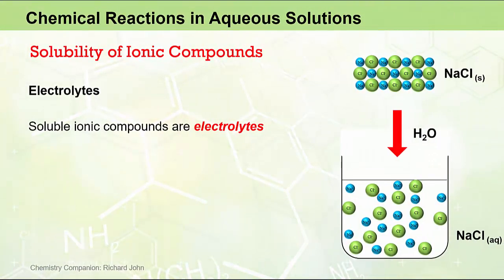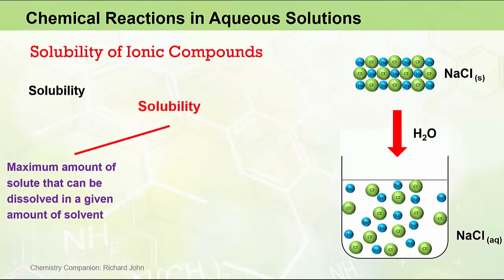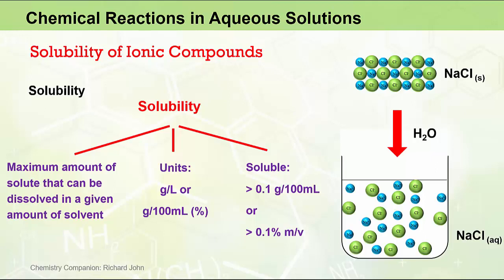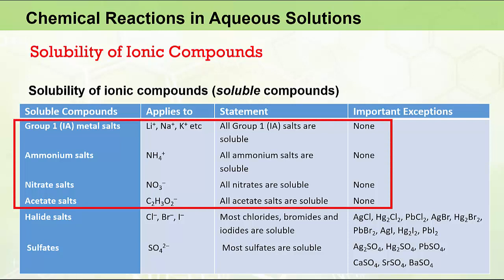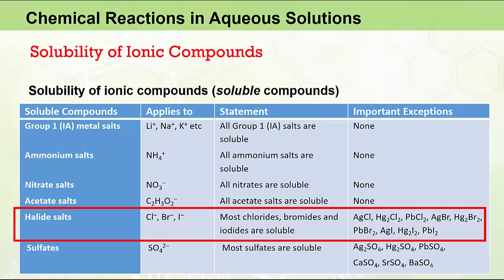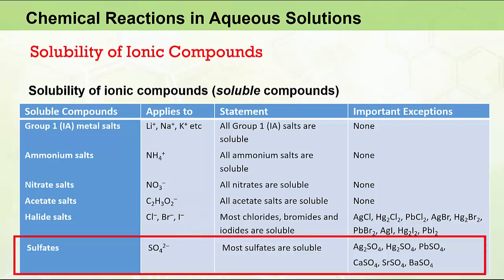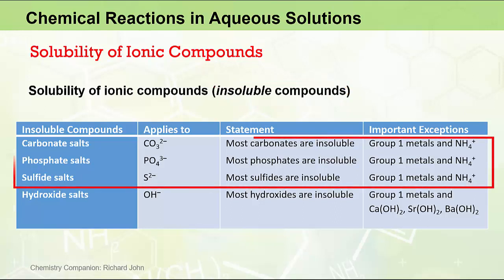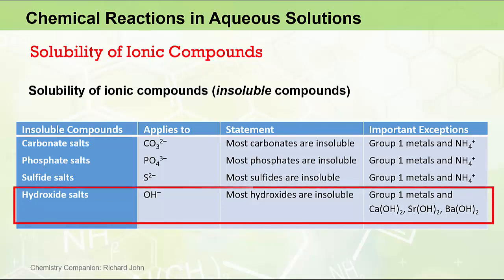6.3.2 Solubility of Ionic Compounds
In this video, we look at the solubility rules for ionic compounds and we determine which ionic compounds are soluble in water, and which are not.